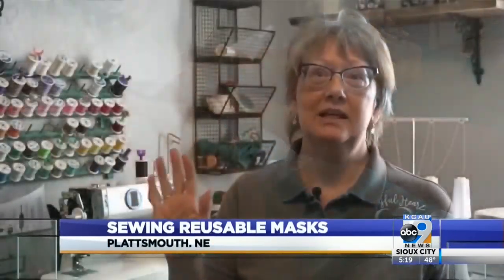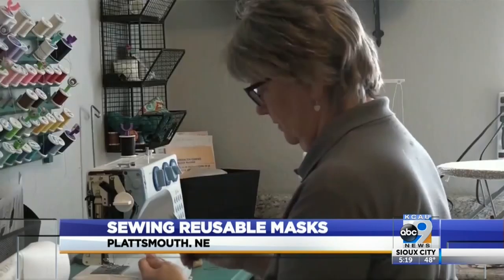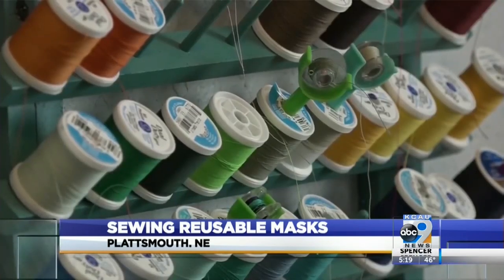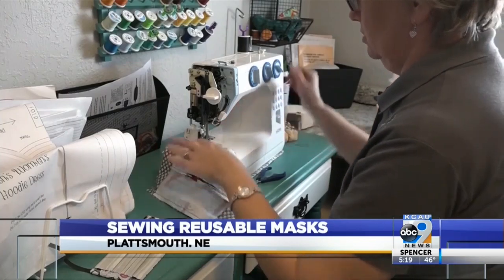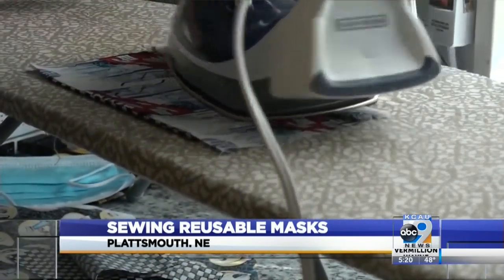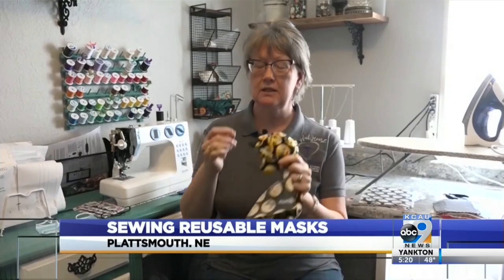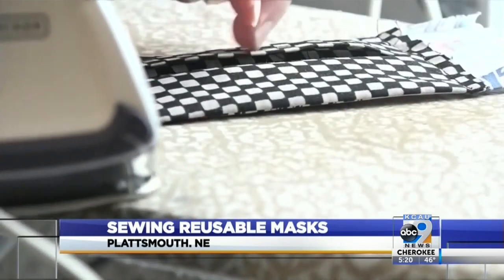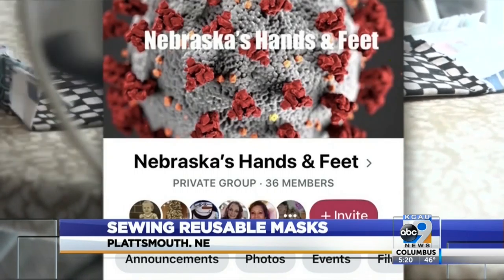Sewing Reusable Masks